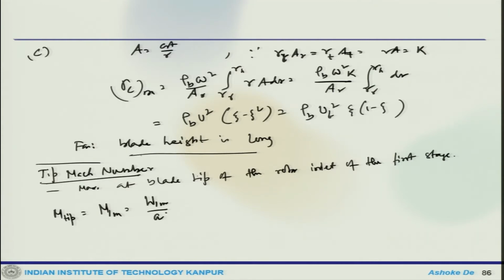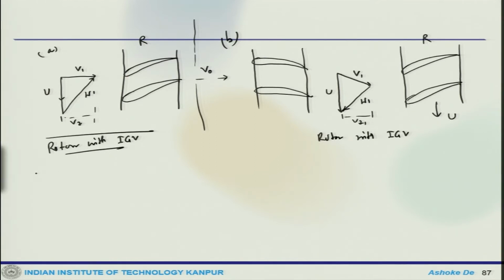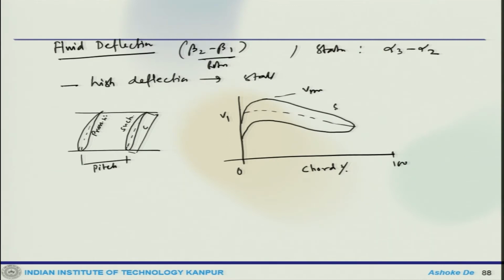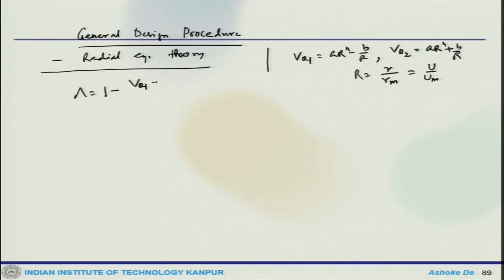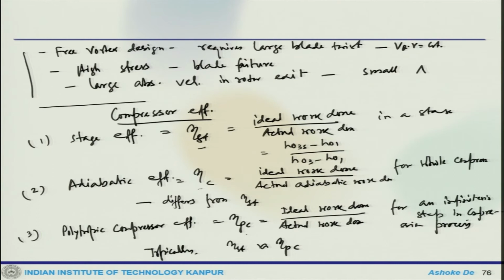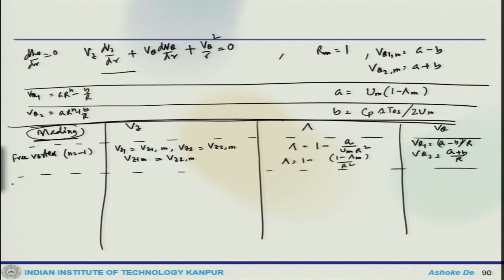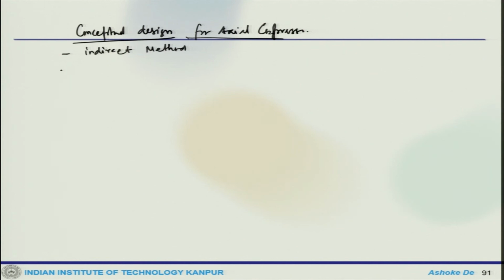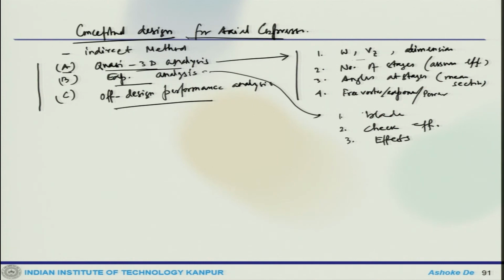noc20-ae13-lec52_ Lecture-52: Axial compressor (contd.)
Lecture-52: Axial compressor (contd.)